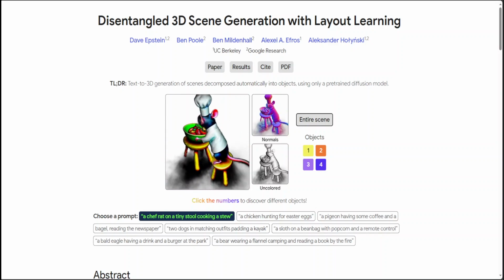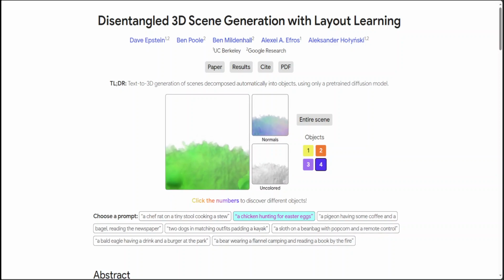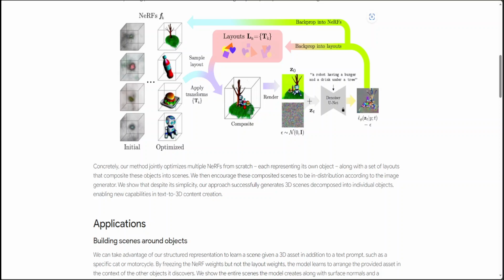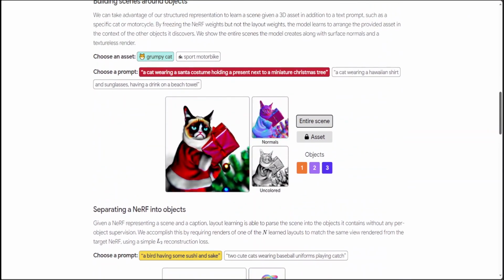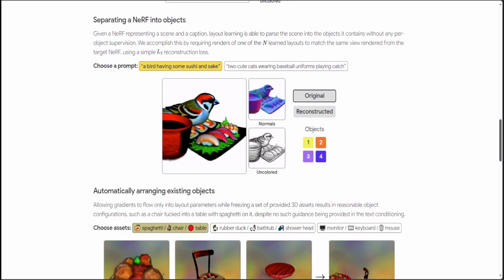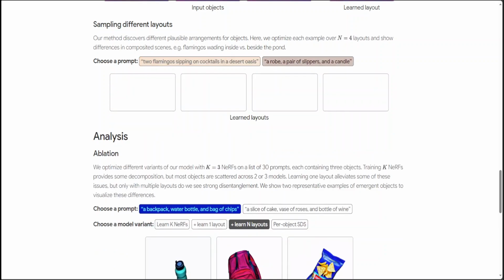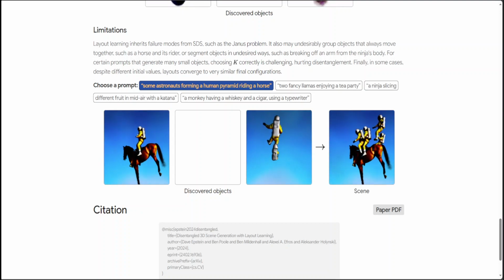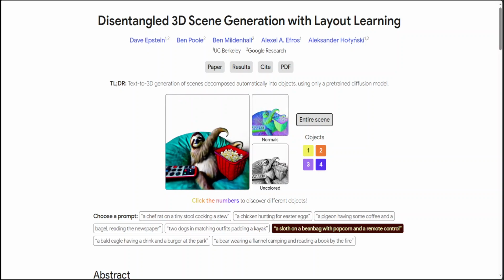Text to 3D Generation of Scenes Decomposed into Objects with AI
This video introduces text-to-3D generation of scenes decomposed automatically into objects, using only a pretrained diffusion model. This disentanglement is unsupervised, relying only on the knowledge of a large pretrained text-to-image model.